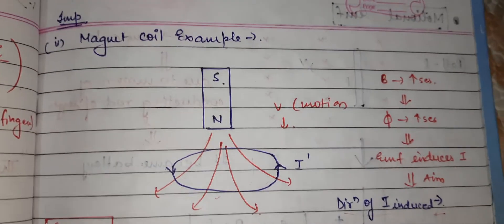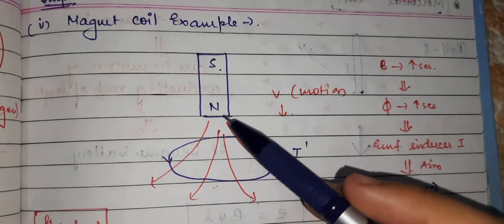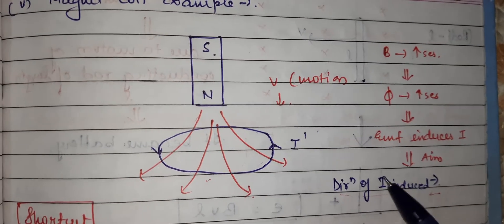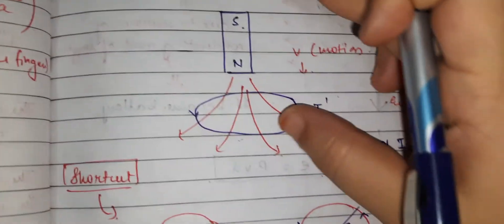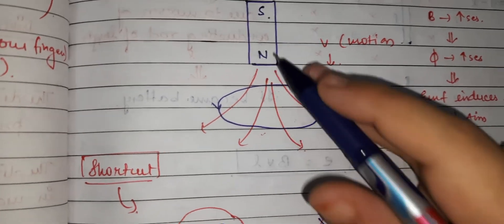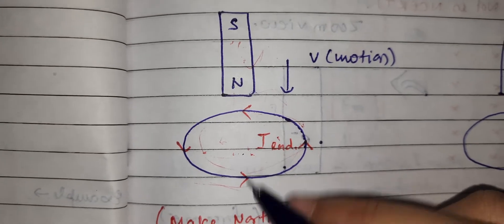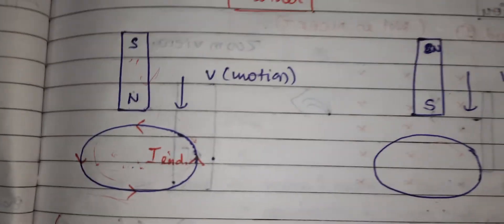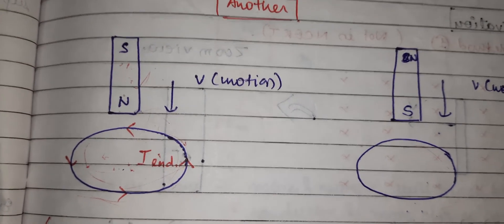Class 12 - Lenz law by Magnet & Coil Examples